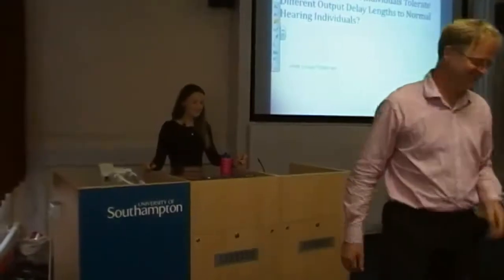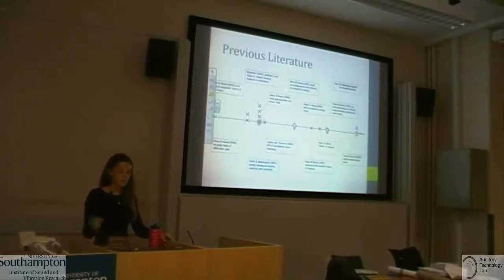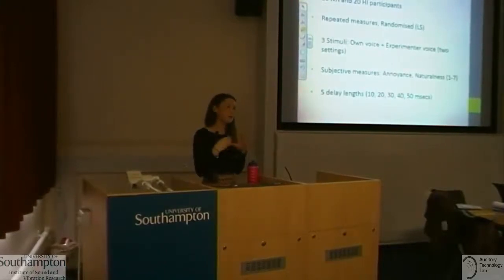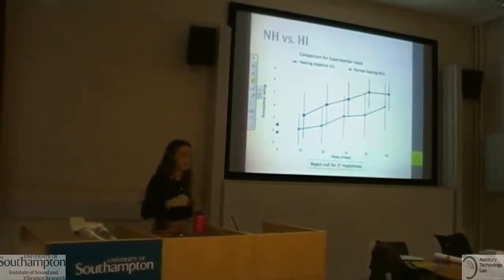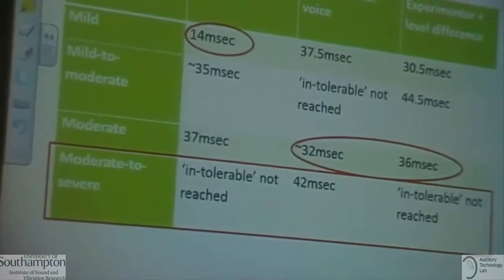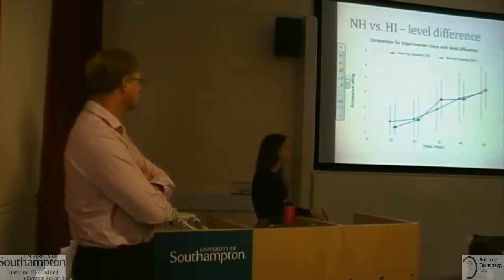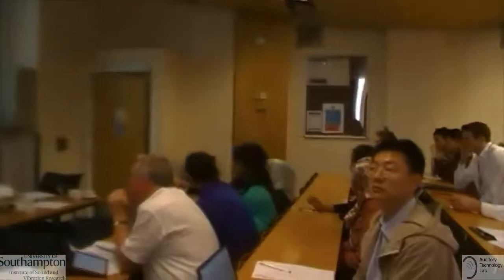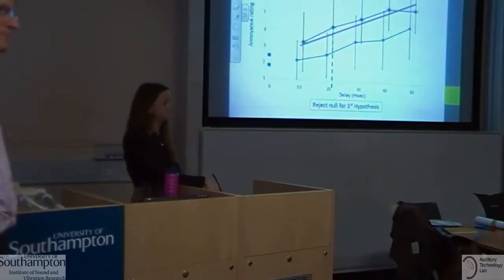student presentation at the Audiology student conference in Southampton 2014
Josie Chapman talks about her final year research project supervised by Stefan Bleeck. The topic is the acceptance of delays by hearing aid users